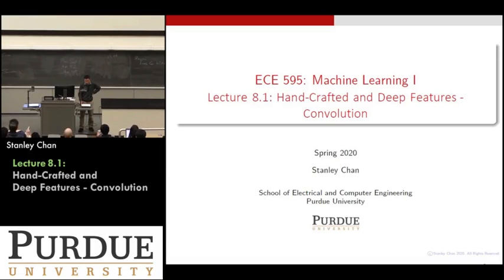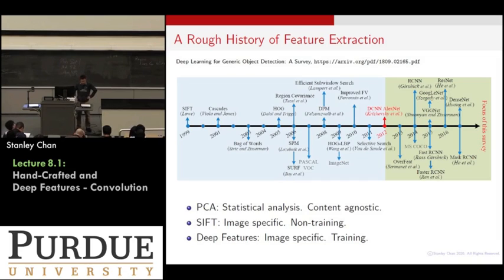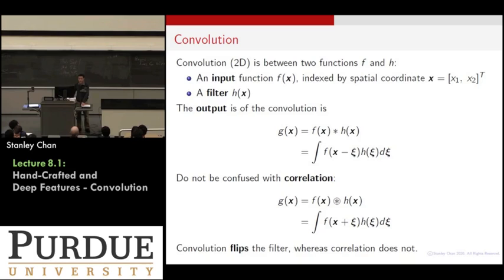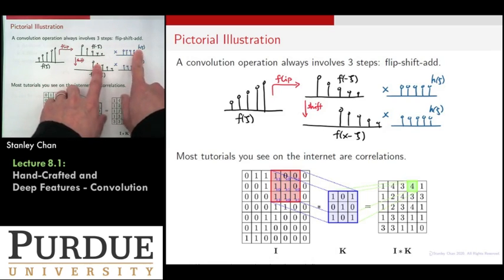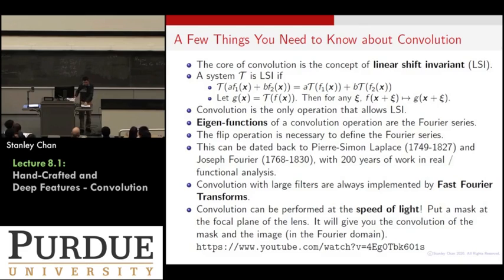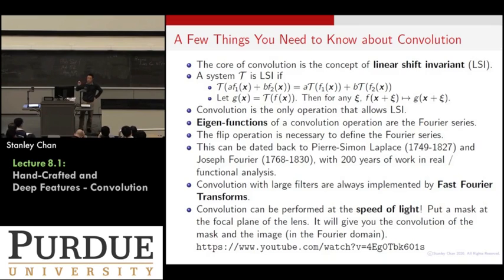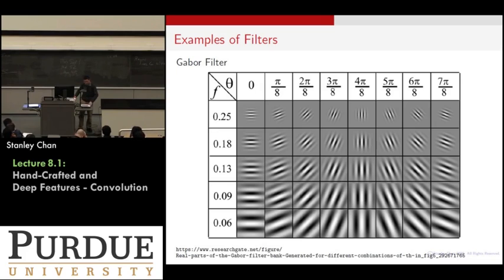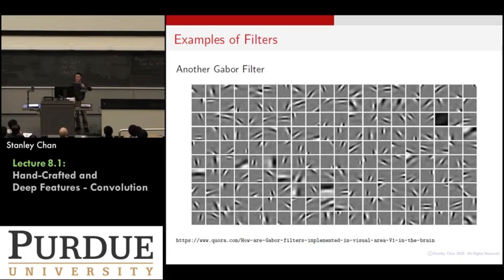ECE595ML Lecture 08-1 Hand-crafted and deep features